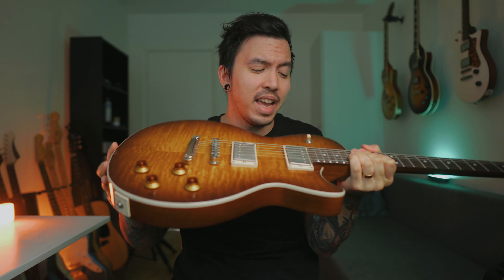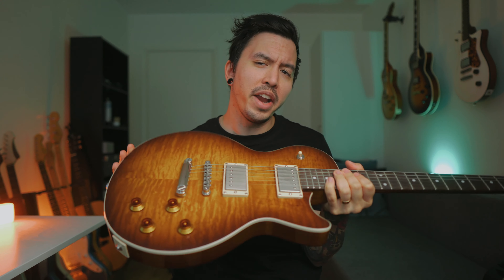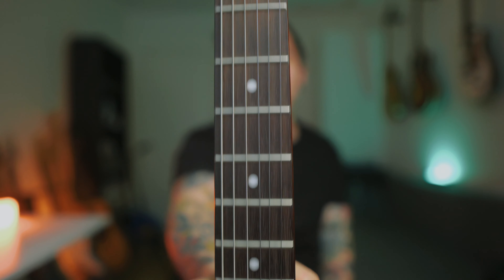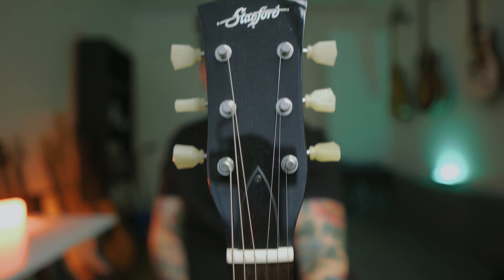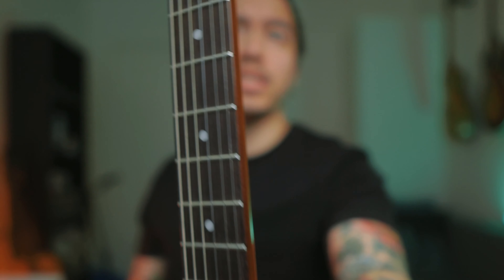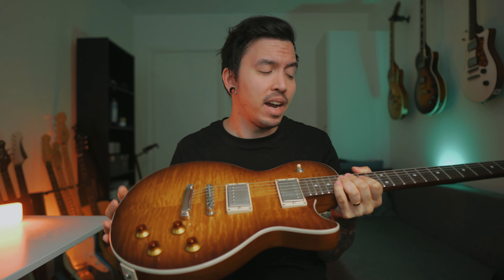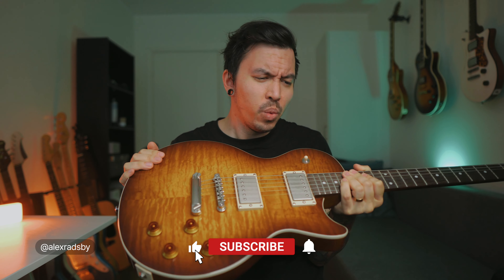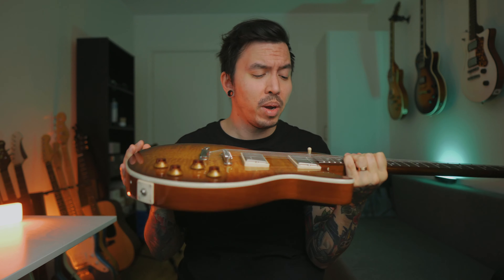BUY THIS guitar INSTEAD of EPIPHONE | Stanford CR Marquee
Now, I bought this guitar on a whim, it looked cool, was lightweight so I had to get it to test it out. The Stanford CR Marquee is pretty great!

Time Stamps:
0:00 - Intro
0:15 - Sound Clip 1
0:32 - The Story
1:20 - The Body
2:50 - The Pickups
3:15 - Sound Clip 2
3:40 - The Neck
5:15 - Sound Clip 3
5:51 - Finishing Thoughts

Audio Gear
Guitar: Stanford CR Marquee
Amp: Kemper w. Bad Cat Panther & Friedman BE-100
Interface: SSL2
Monitors: Yamaha H7
Strings: Ernie Ball Paradigm 10-52

Camera Gear
Camera: Sony ZV-E10
Lens: Sigma 16mm f1.4 + Moment CineBloom 5% Diffusion Filters
Audio: Rode Wireless Go + Rode Videomic NTG